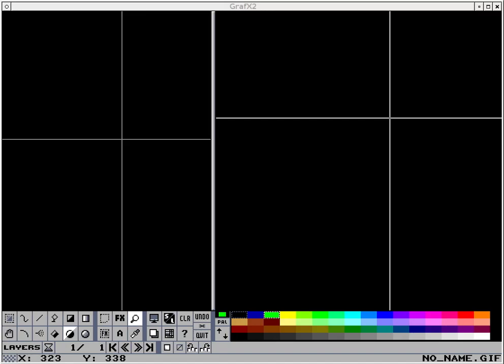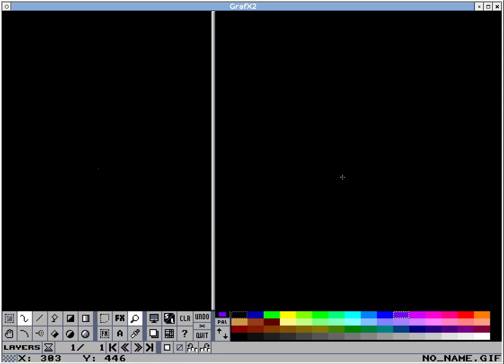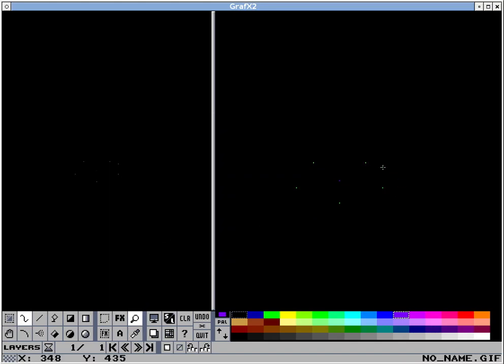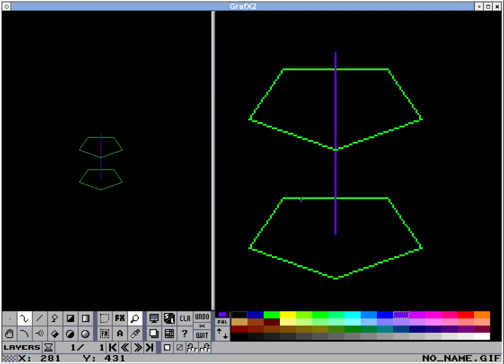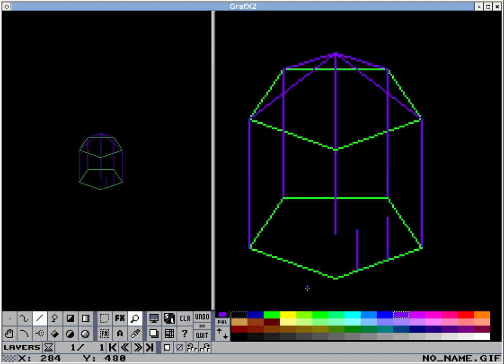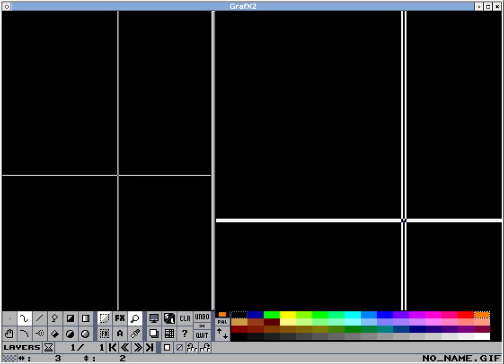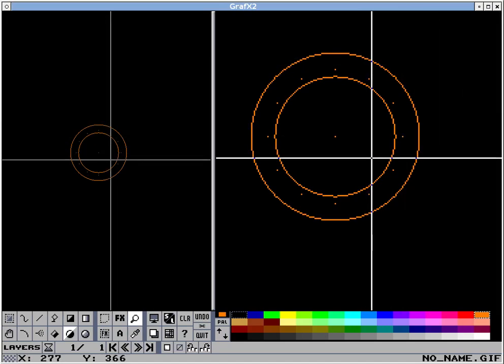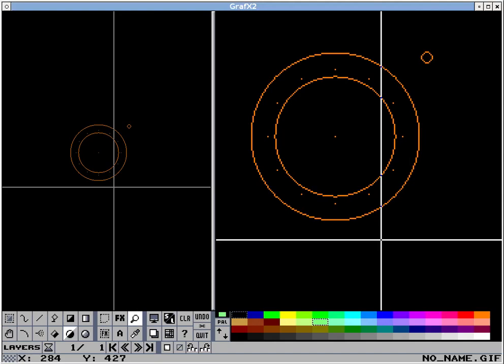Practical Precision Point Placement Practice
I demonstrate how to calculate points placed around a center for use in pixel art positioning.